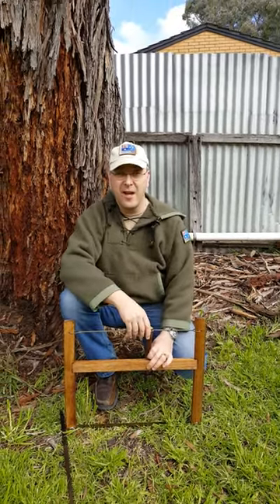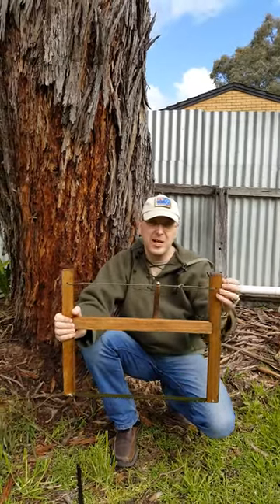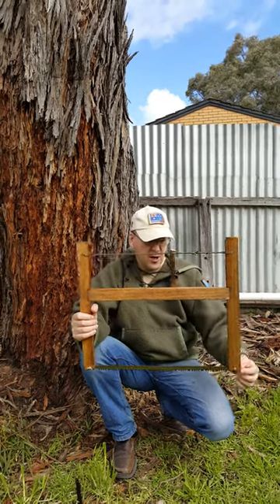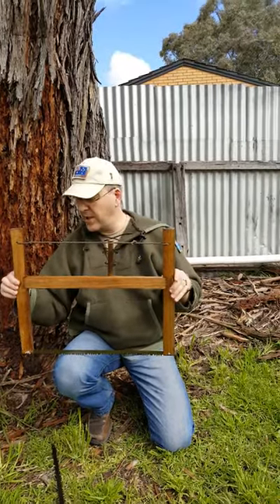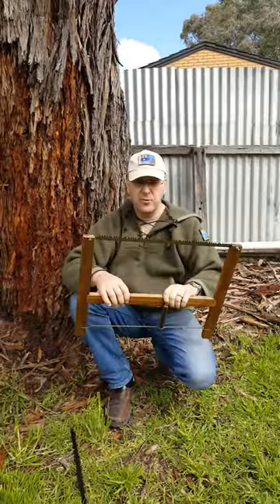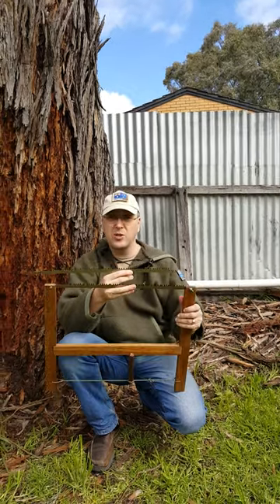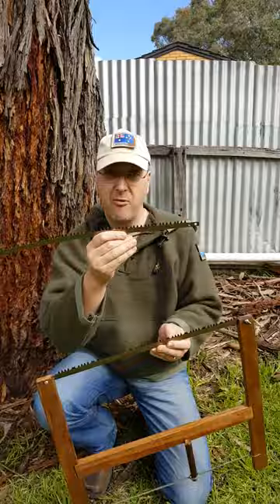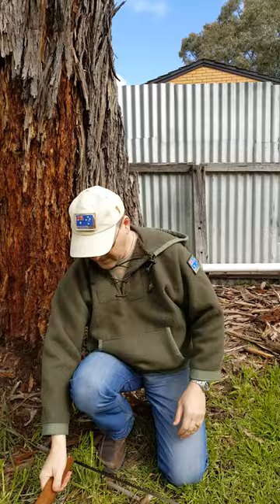DIY Bucksaw under $10